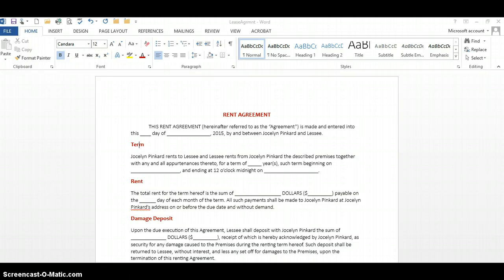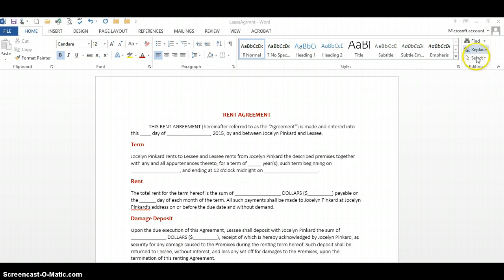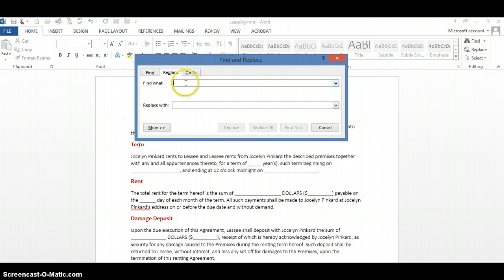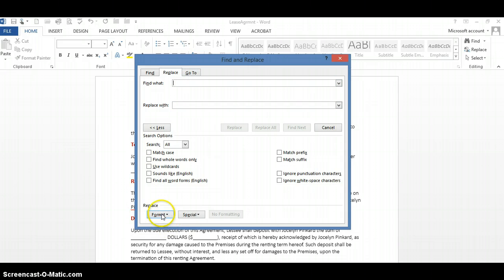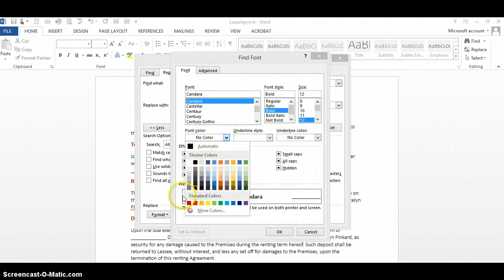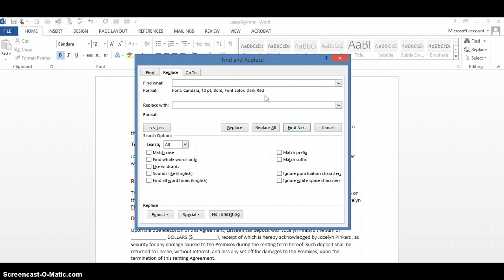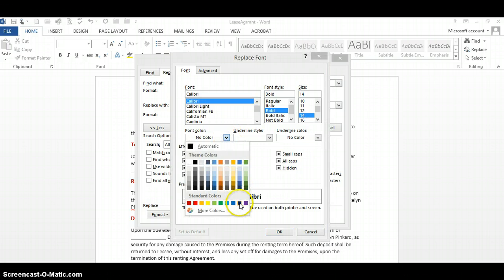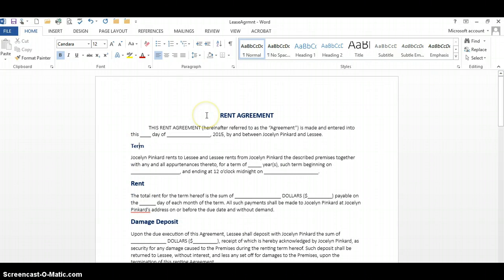Word Chapter 4 Find & Replace Formatting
Find specific formats and replace with new formats